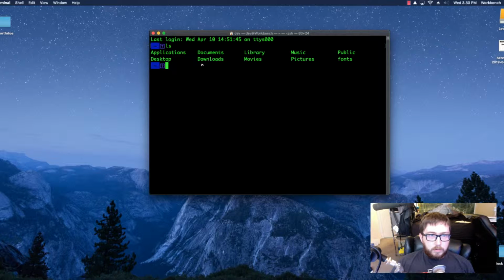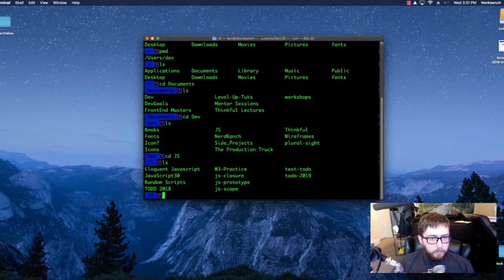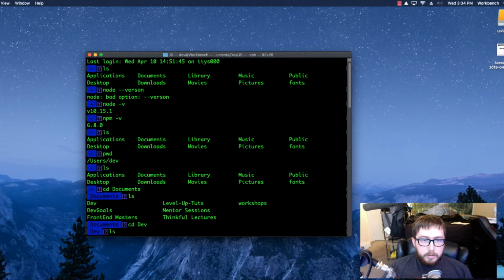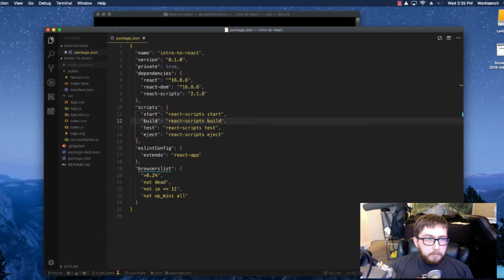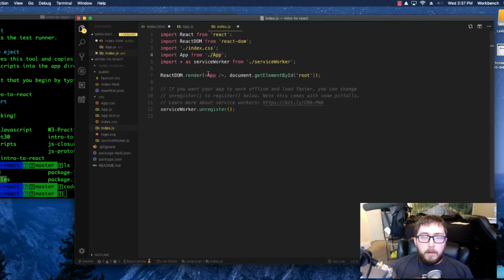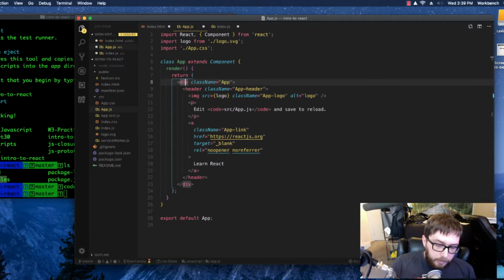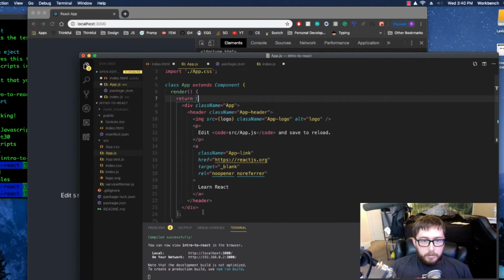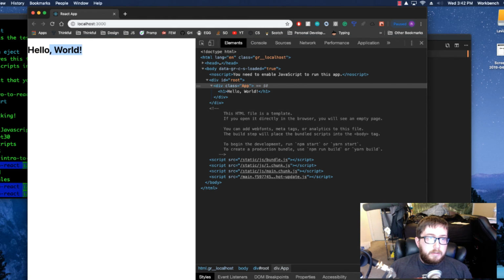Intro to React - Using create-react-app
In this first video in our React series, we will look at how to use create-react-app to easily create boilerplate react code and configure our development environment.